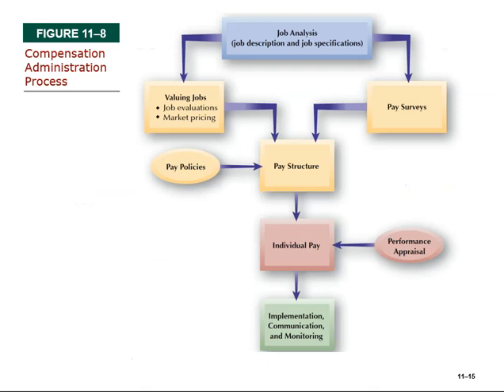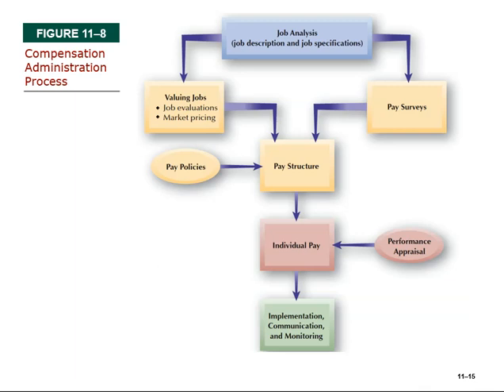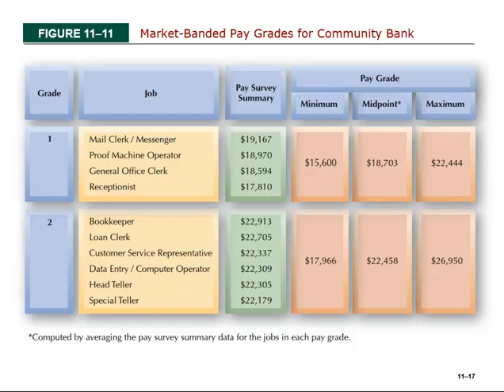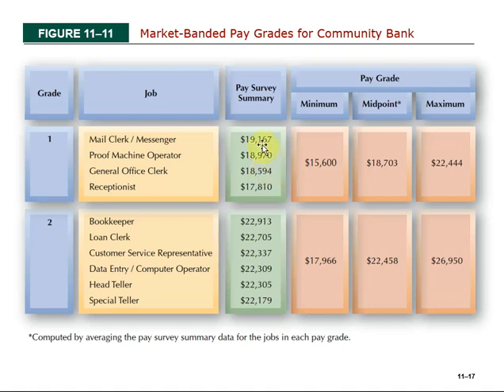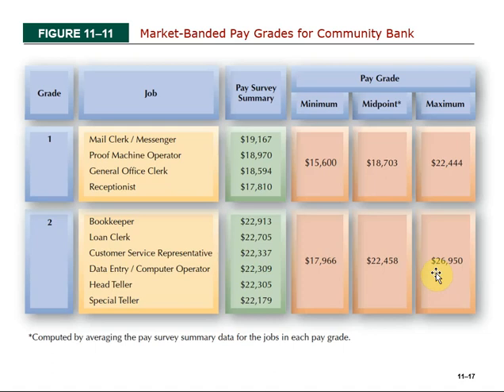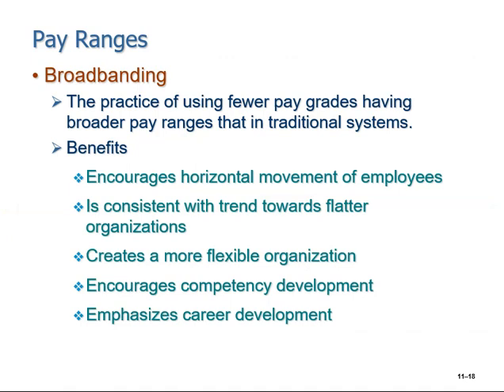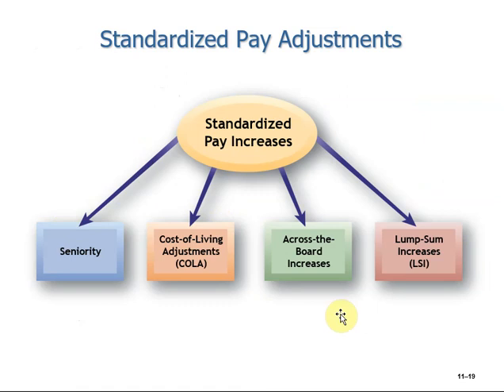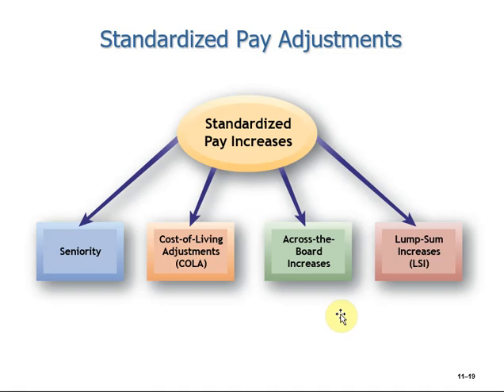MGMT 3353 Module 11 Job Valuation Dr Vesey